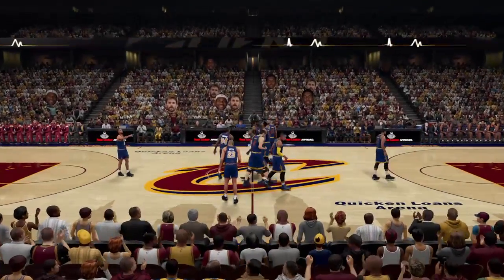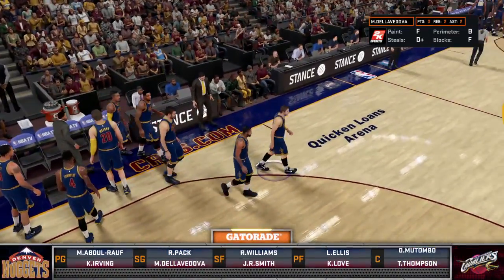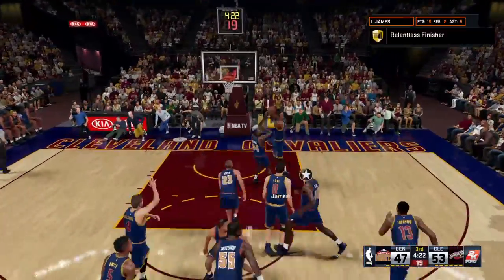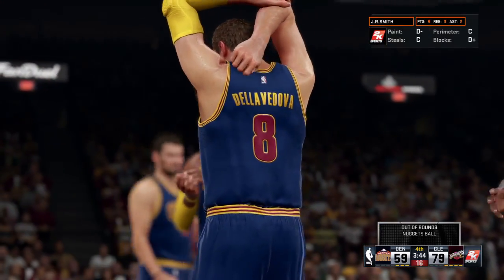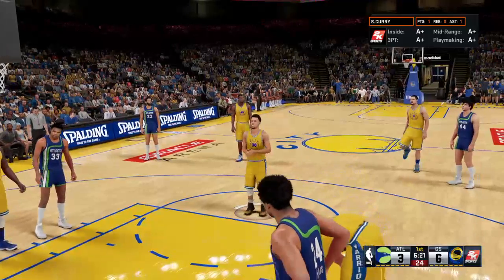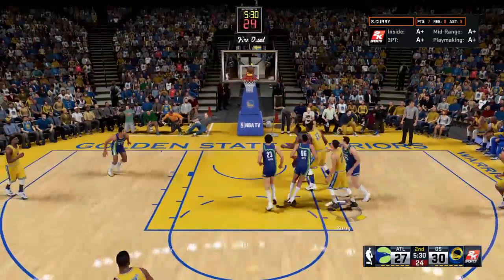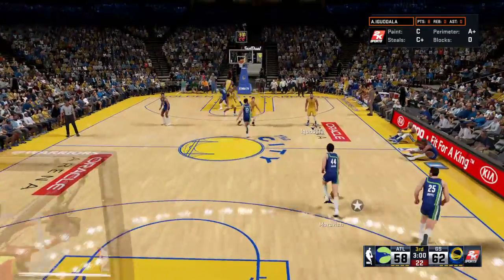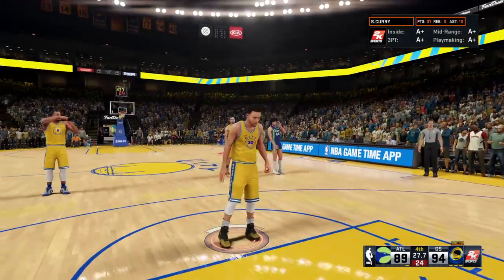NBA 2k16 MyPlay Part 14